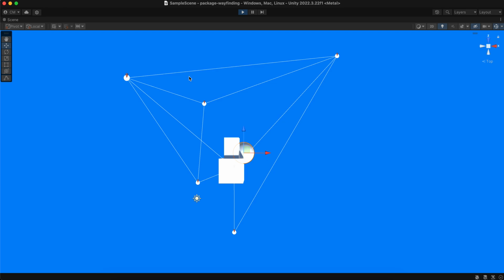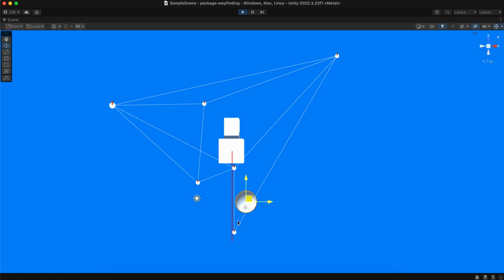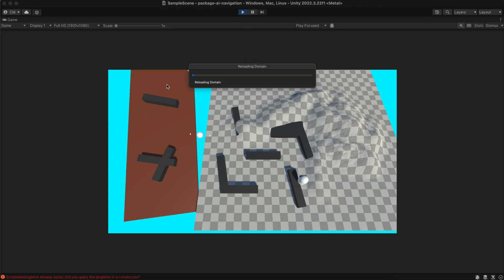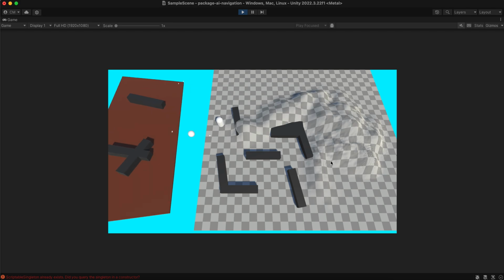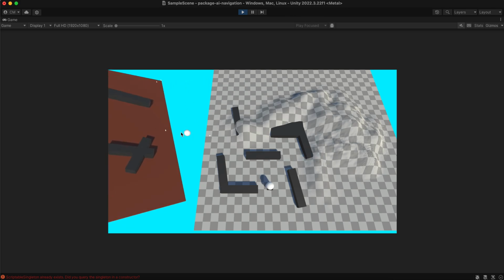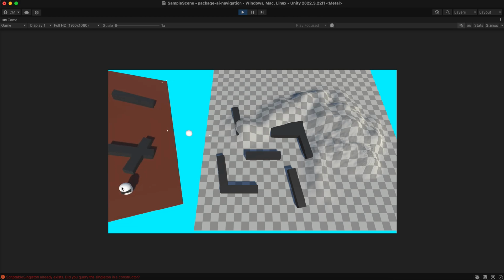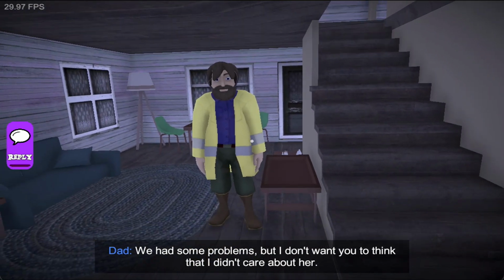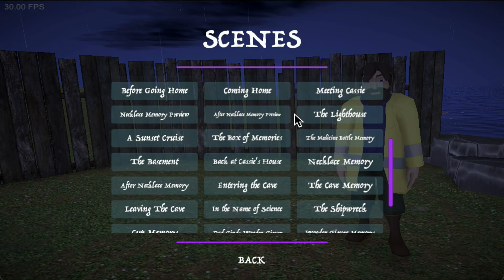A Long Dark Night #32 ━ AI Navigation, Scene Menu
A Long Dark Night is a narrative-driven Lovecraftian horror game about traveling the ocean to find your long-lost mother.

Wishlist the game on Steam today!

━ Improved AI navigation, migrating to Unity's built-in solution.
━ Head & neck inverse kinematics for better NPC interactions.
━ In-game scene switching menu.

You and your Dad are anglers, and you fish the waters around the gulf of Maine. The two of you live a sad, simple life, an existence that began with the death of your mom 5 years ago.

Working in the fishing industry is tough, especially as the town seems to be cursed by an ever-present rainstorm.

One day you find a ring in the guts of a fish, and touching it makes you see a memory from someone else's life. Paranormal things start happening, and you realize your mother is trying to communicate with you.

She's alive! But, she's...different. You'll work with your dad to find her, but you'll have to uncover the truth about what happened by yourself.

Both parents have a story, who will you believe?
Who will you support?